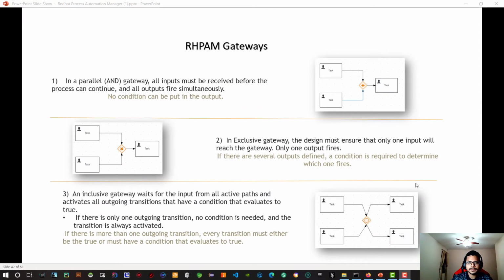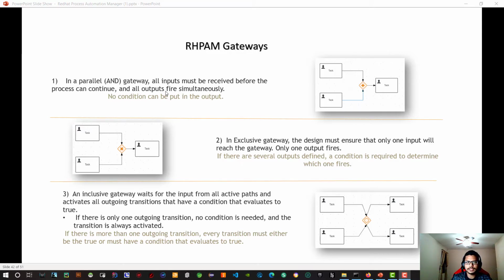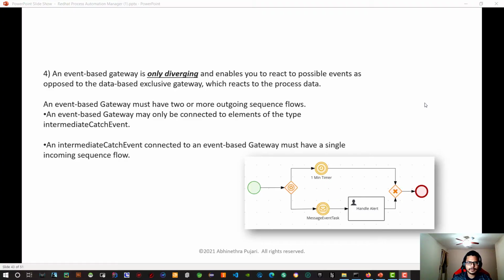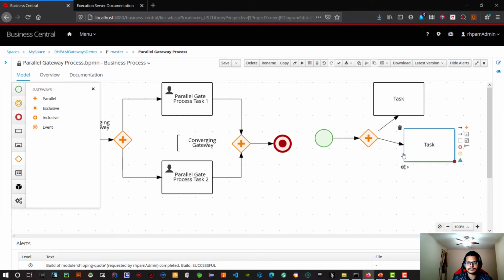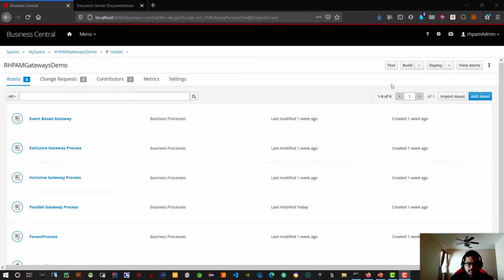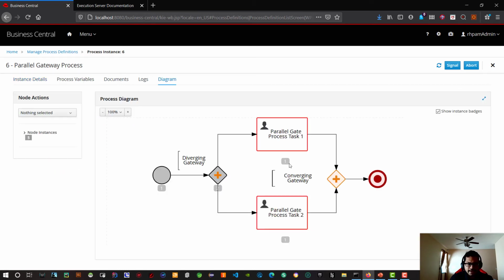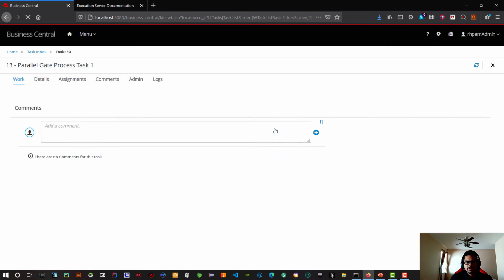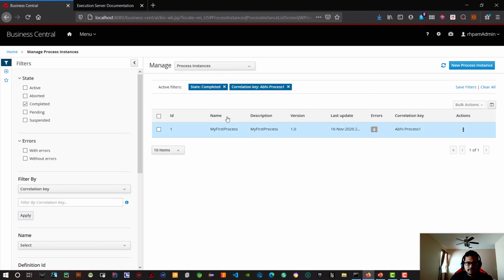Gateways in PAM Parallel Gateway Demo[Refer description for special Coupon]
This video provides an overview of the Gateways in the RHPAM  BPM (JBPM 7+).
For more information on PAM overview videos, you can look here at Udemy. I have provided a coupon with this link for $9.99 only for the next 5 days